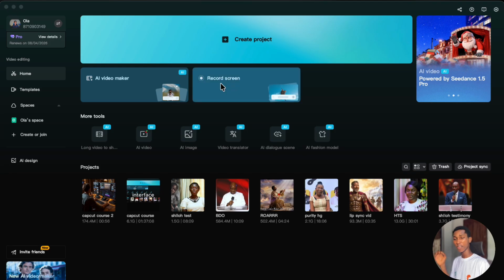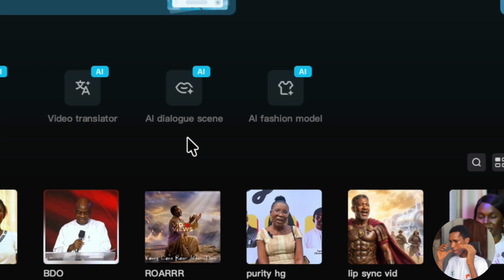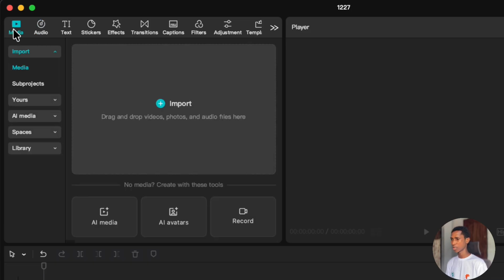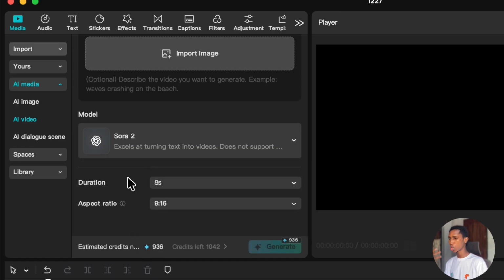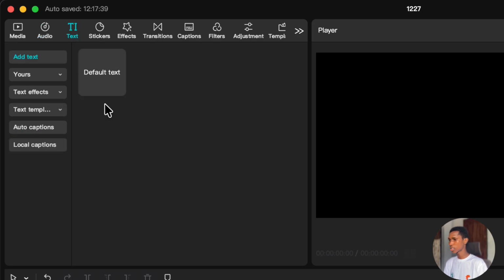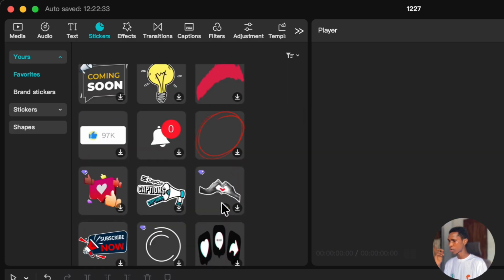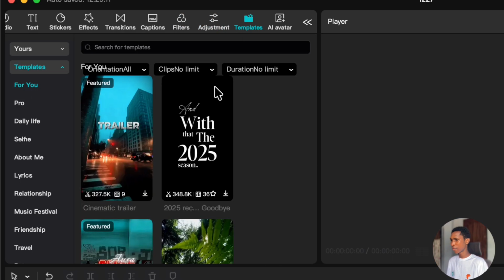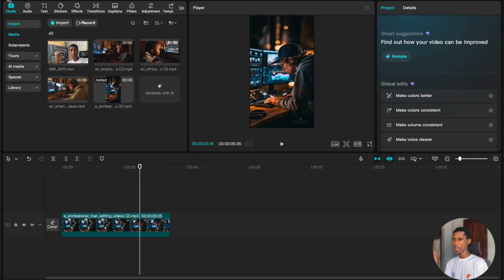Master CapCut Desktop | Interface Breakdown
CapCut desktop can feel confusing when you first open it. In this video, I break down the CapCut desktop interface step by step, so you understand what every section does and how to move around confidently.

You’ll learn:
- Where to find your media
- How the timeline works
- What the preview window does
- How tools, layers, and panels are organized
- How to move faster inside CapCut

This video is perfect if you’re a beginner or switching from mobile to CapCut desktop.

This is Episode 1 of my free CapCut Desktop Tutorial Series, where I teach CapCut from beginner level to advanced editing — step by step.